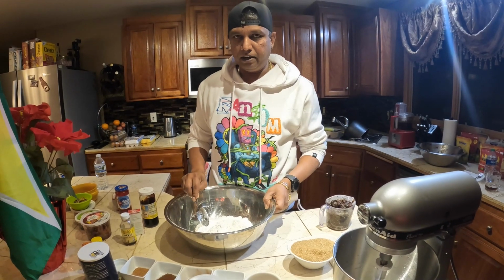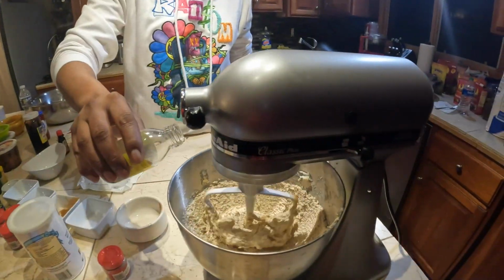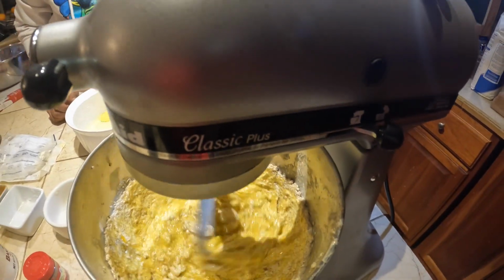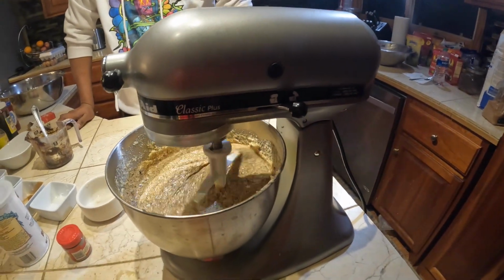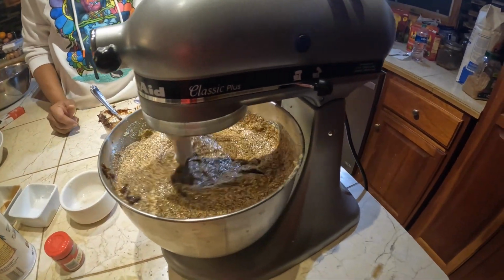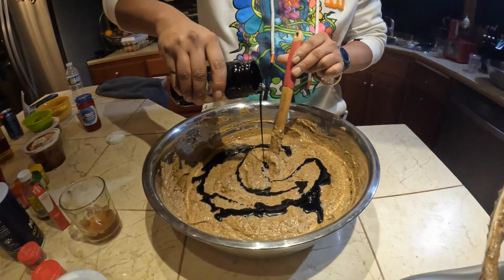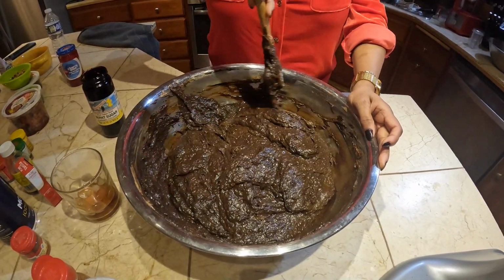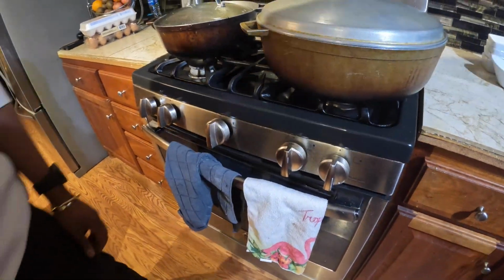Guyanese christmas black cake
Here are the names of some of the delicious foods in India that include fish and meat and different types of curry:

Fish curries:

Bengali fish curry (also known as maacher jhol)
Goan fish curry (also known as xitt coddi)
Kerala fish curry (also known as meen curry)
Andhra fish curry (also known as chepala pulusu)
Parsi-style fish curry (also known as patra ni machhi)
Meat curries:

Butter chicken (chicken cooked in a creamy tomato-based sauce)
Chicken tikka masala (grilled chicken cooked in a spiced tomato-based sauce)
Lamb vindaloo (spicy lamb curry from Goa)
Rogan josh (slow-cooked lamb curry from Kashmir)
Chicken korma (chicken cooked in a rich, creamy sauce)
Vegetarian curries:

Chana masala (spiced chickpea curry)
Aloo gobi (spiced potato and cauliflower curry)
Saag paneer (spinach and cheese curry)
Baingan bharta (spiced mashed eggplant curry)
Dal makhani (slow-cooked lentil curry)
Biryani:

Chicken biryani (spiced rice dish with chicken)
Lamb biryani (spiced rice dish with lamb)
Vegetable biryani (spiced rice dish with mixed vegetables)
Tandoori dishes:

Tandoori chicken (marinated and grilled chicken)
Tandoori fish (marinated and grilled fish)
Tandoori lamb chops (marinated and grilled lamb chops)
These are just a few examples of the delicious foods you can find in India. There are many more regional and local specialties to explore!